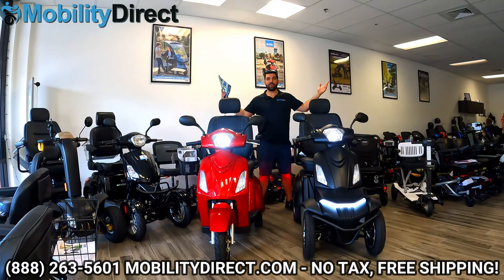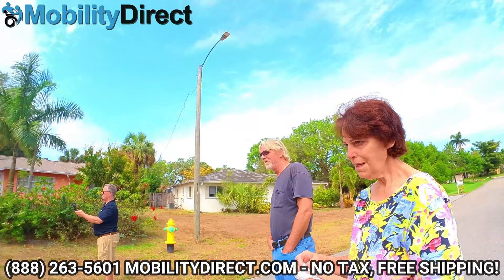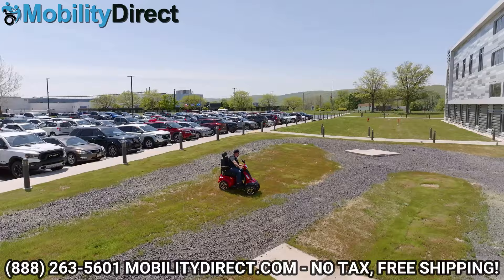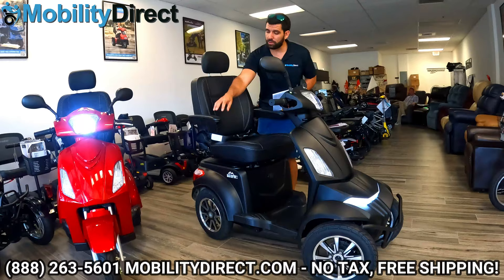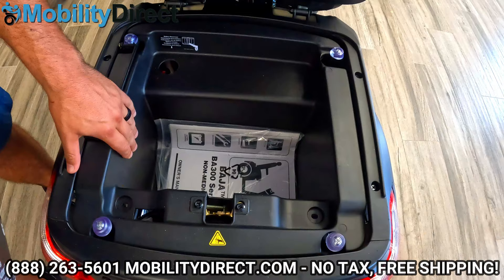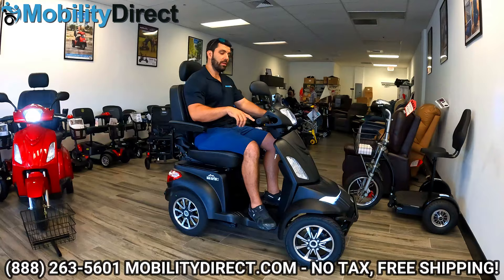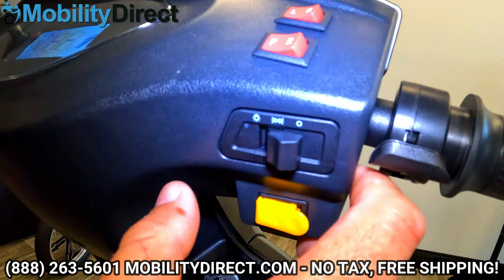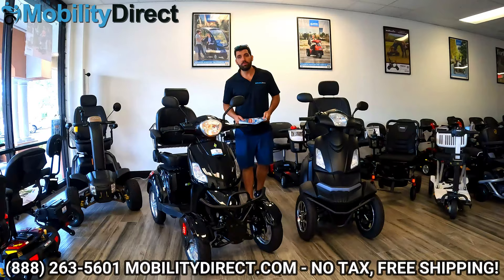🕵️ Pride Mobility Baja Raptor 2 Review - BA340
If you want a fun, fast, and sexy looking 4 wheel scooter, then you should definitely check out the BA340 by Pride Mobility. The Raptor 2 is part of the Baja Mobility Series, and it has a 400 lb weight capacity with a stop speed of 13 mph. It can travel just over 20 miles on a full charge, and has a full suspension kit. It also has one of the coolest looking light kits we've ever seen. This is possibly the best looking scooter on the market. The sporty body design and aggressive front bumper guard is bound to turn heads as you pass by.

We have been in business since 2014 and we the best customer service in the industry. Feel free to check out our reviews and customer testimonials which we proudly display on our website and they can also be seen across various platforms like Google and Facebook.

Video Chapters:

0:00 - Introduction
0:45 - Quick Overview
1:04 - How to get catalog & subscribe to Youtube channel
1:49 - Features and specifications of Baja Raptor2
2:24 - Difference between 3-wheel and 4-wheel
3:00 - Why choose Pride Mobility
4:00 - Feature and specifications of Baja 4 wheel
7:19 - How to operate the Baja Baja Raptor 2
8:48 - LCD display
9:06 - Wrap up and how to win the Baja Raptor 2
10:18 - Ending